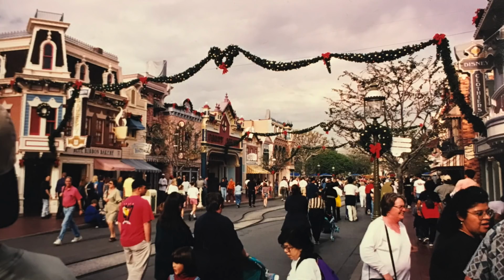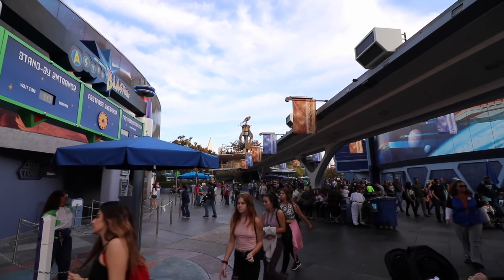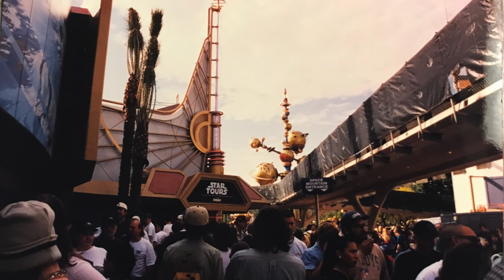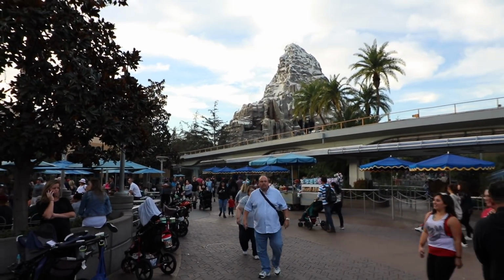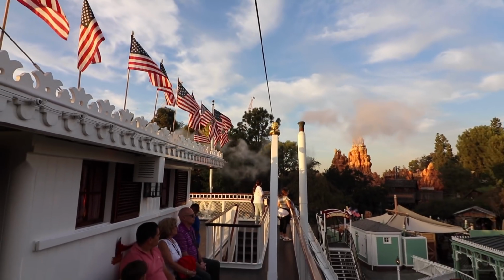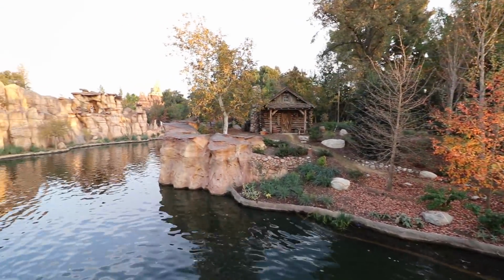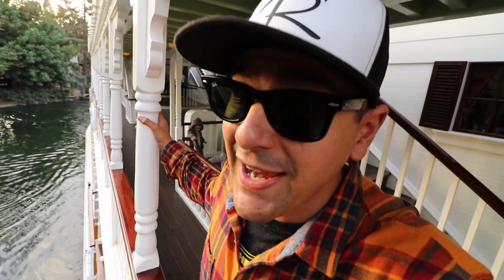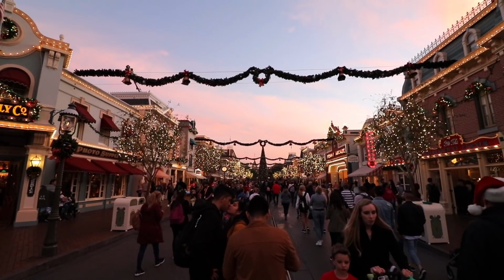Time Traveling at Disneyland!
Christmas at Disneyland, the perfect excuse for a little TIME TRAVEL! It's time for another Randomland Adventure! This time 20 years into the past as we revisit a little piece of Main Street of yesteryear and of course the old "new Tomorrowland!"

VOLUME 1

New shirts now!

This show has no sponsorships. 100% viewer supported. Like PBS with ADHD :)

The place for Randomland fans and friends!